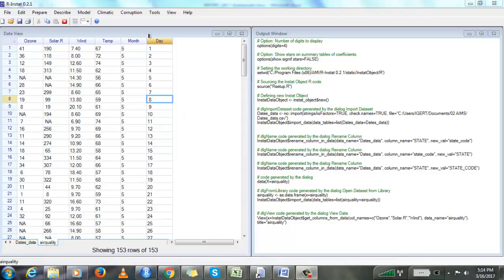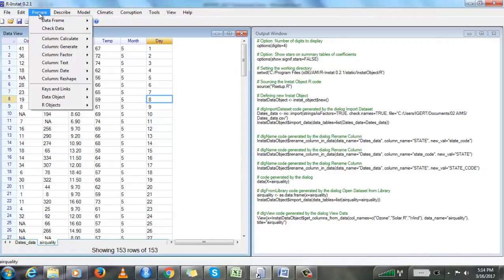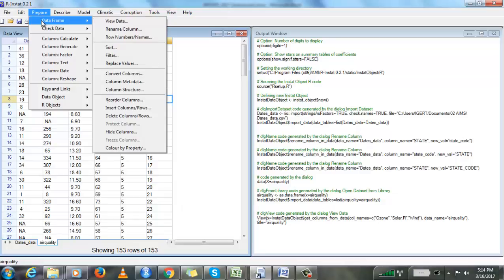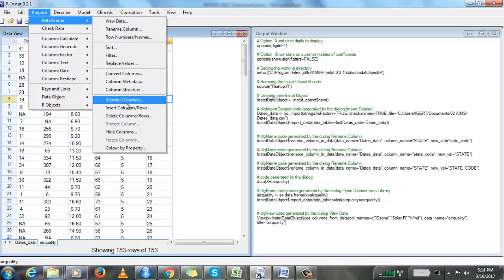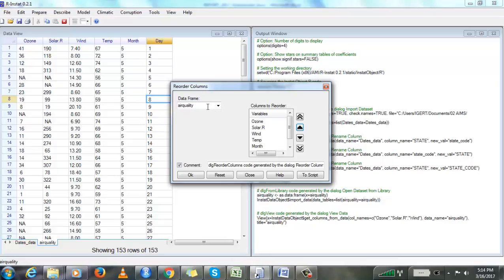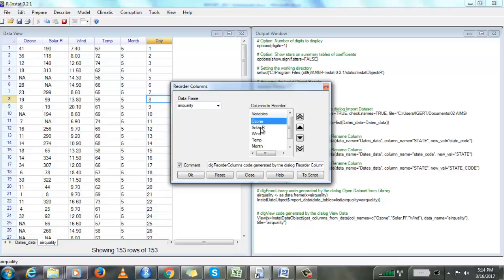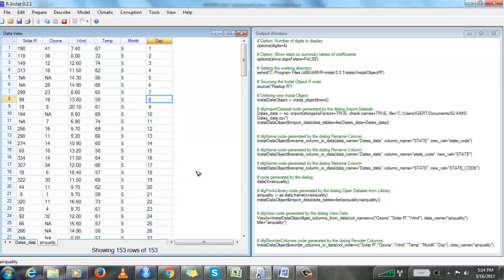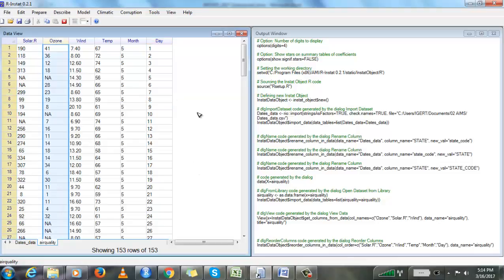R Instat ReorderingColumns